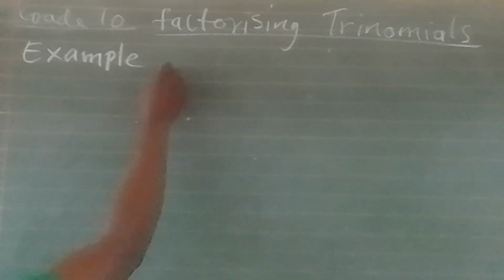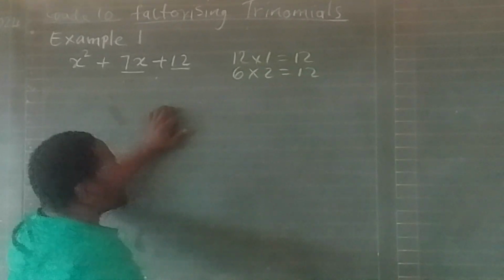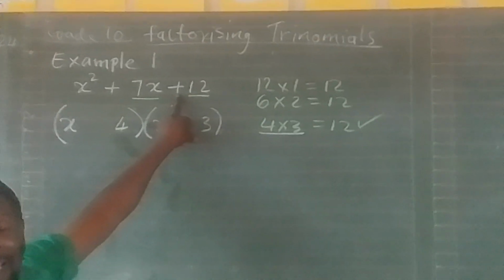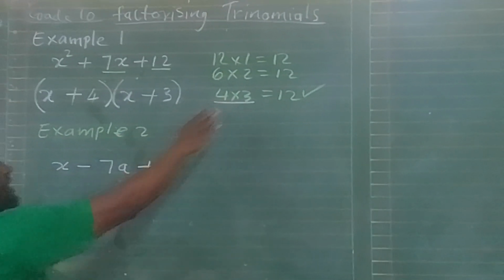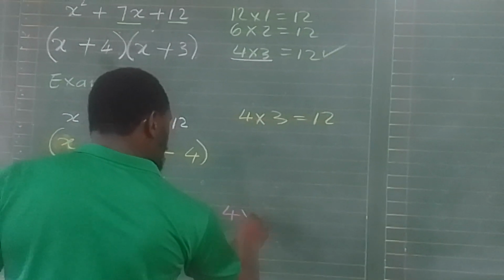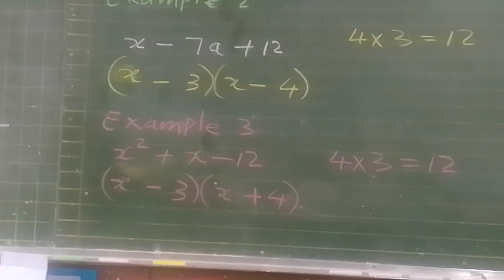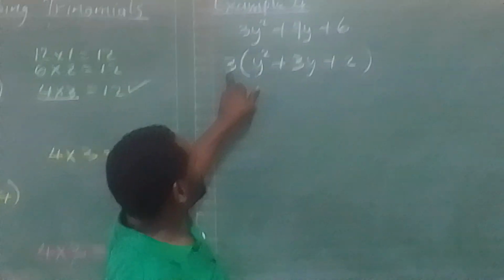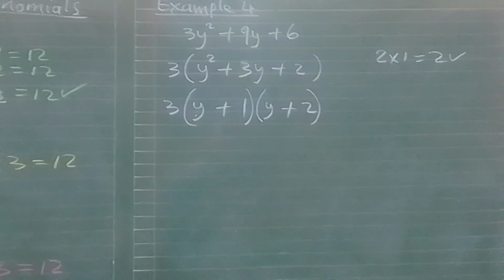"Mastering Trinomial Factorization: Easy Steps for Grade 10 Math!"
Struggling with trinomial factorization? In this Grade 10 math lesson, we break down easy and effective steps to help you master factoring trinomials like a pro! 📚✏️

You'll learn:
✅ How to identify and factor trinomials step by step
✅ Tips and tricks to make factorization easier

Perfect for students, teachers, and anyone looking to improve their algebra skills! 🎯✅